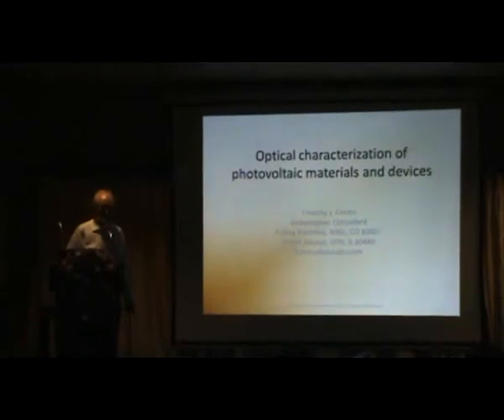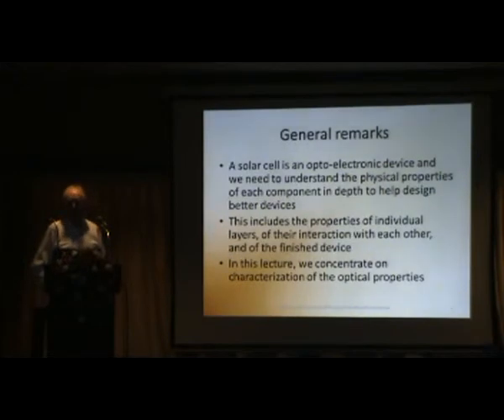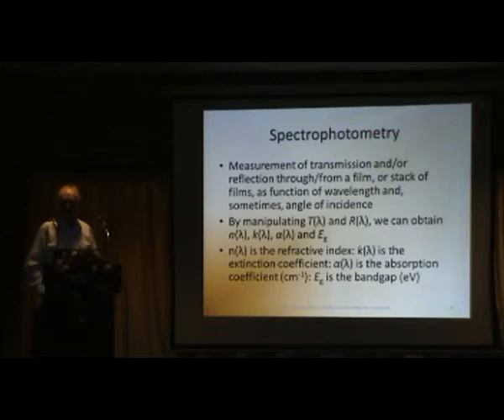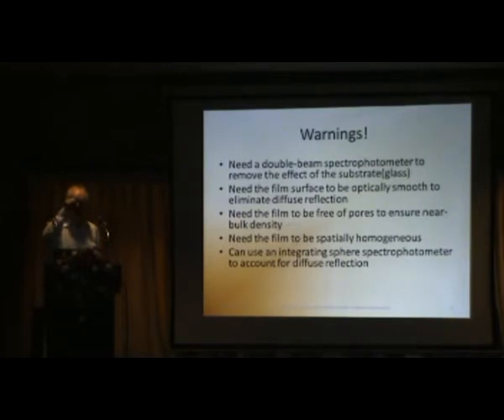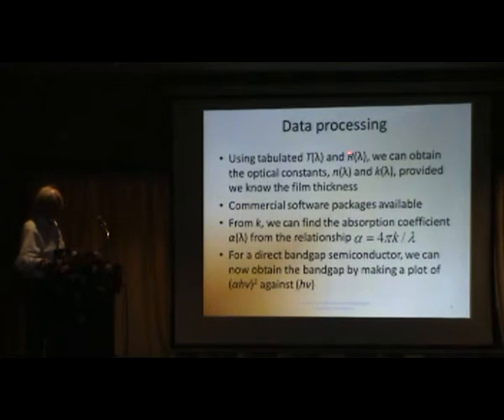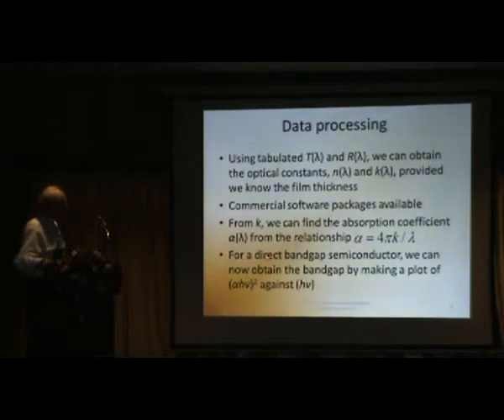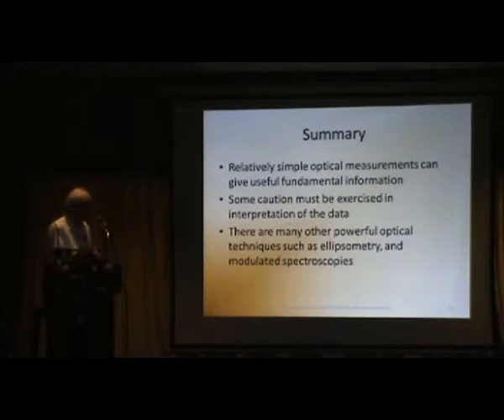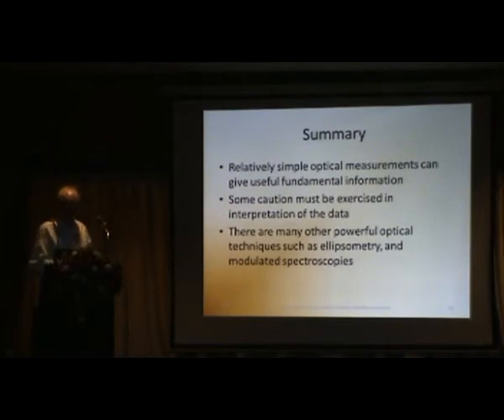Optical Characterization of Photovoltaic Materials and Devices : IFS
Lecturer : Dr. Timothy J. Coutts
Topic     : Optical Characterization of  Photovoltaic Materials and Devices
Event     : Workshop on "current status and future trends in thin film solar PV technology"
Location : IFS Large Audiotorium